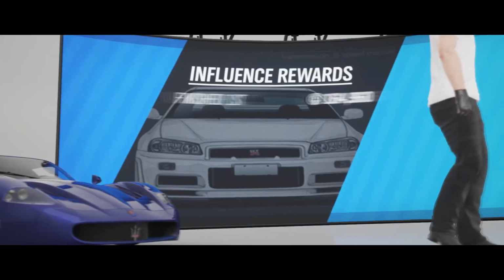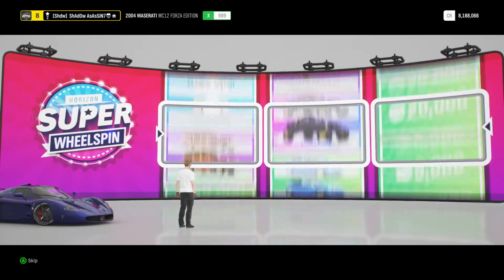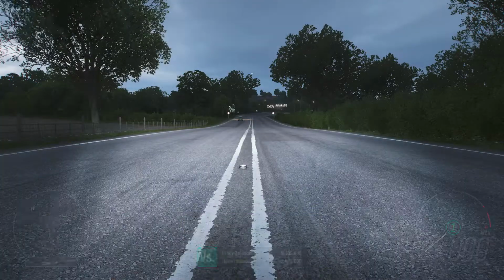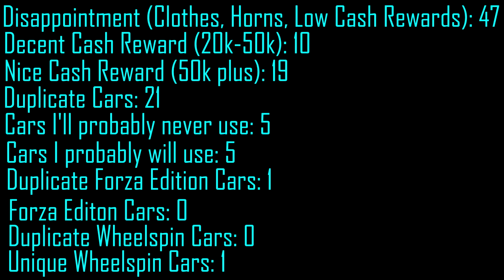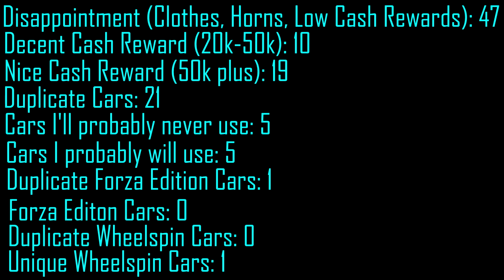I Saved Up Over 100 Wheelspins To See What I Would Get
...and most of it was useless junk :(

FORZA HORIZON 4 DISCORD COME JOIN!